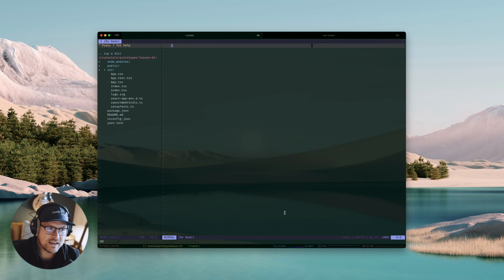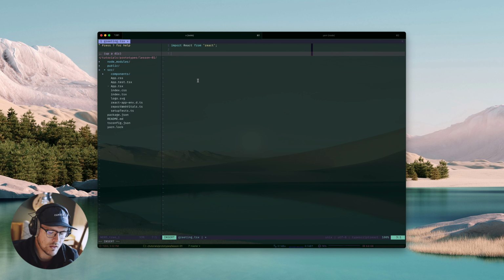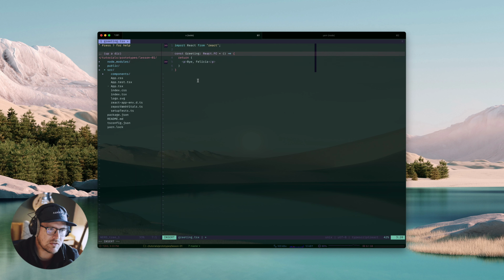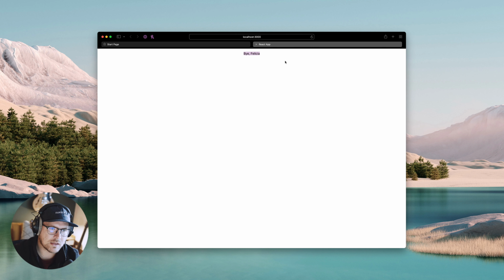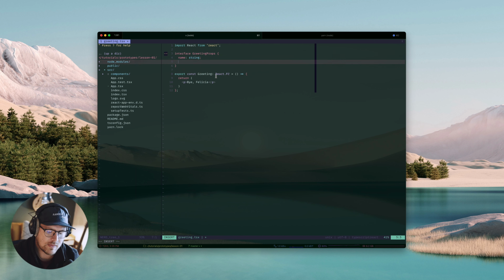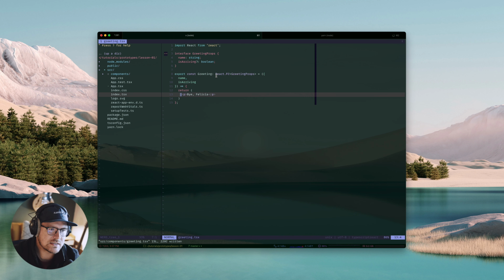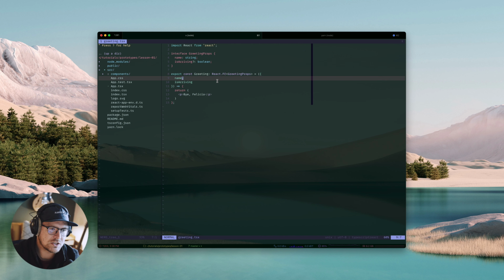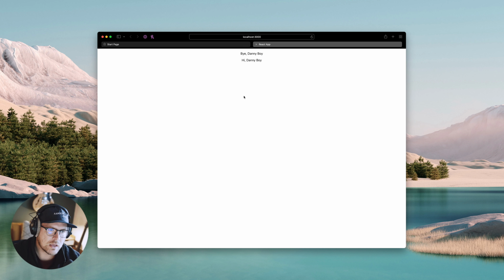Prototyping with React: Your First Component